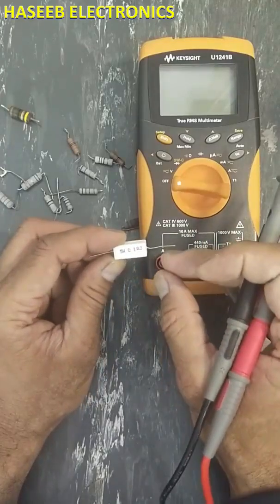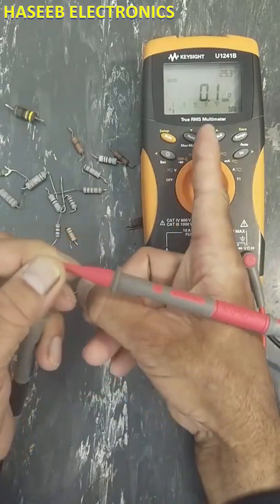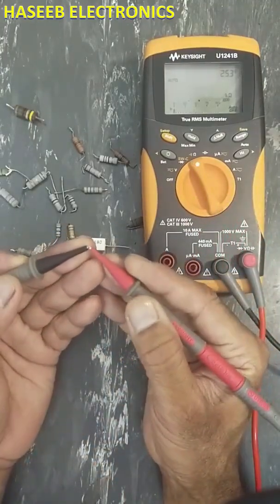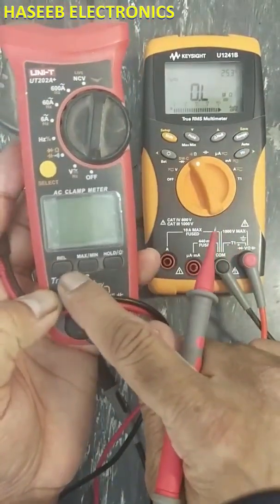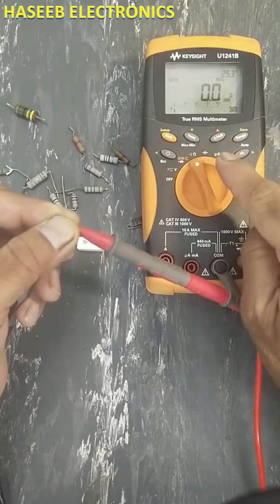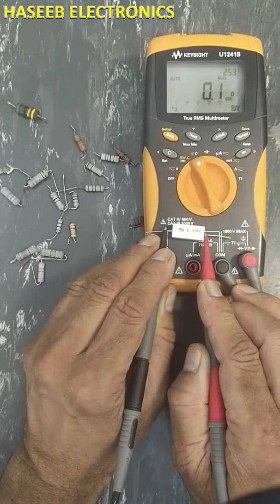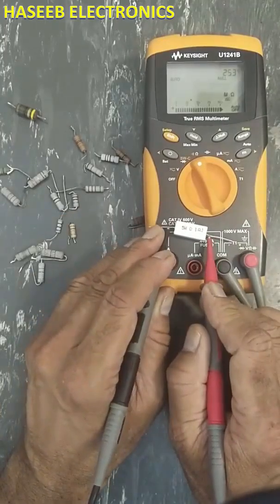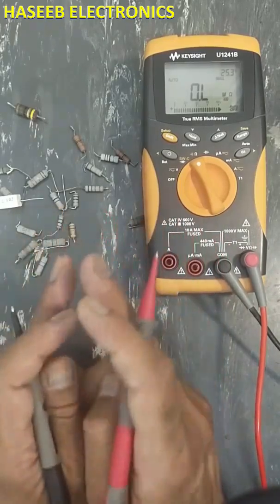Relative function to measure Low value resistor